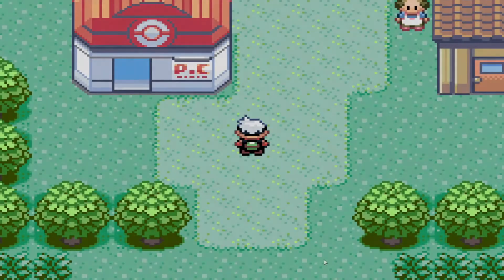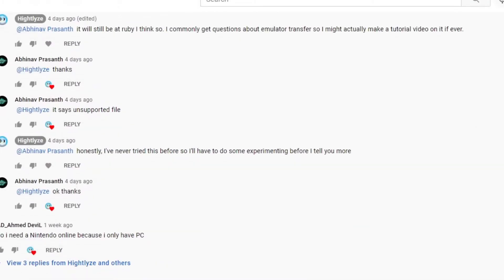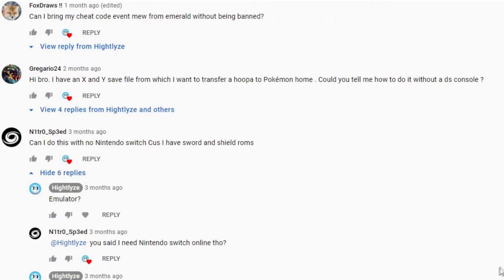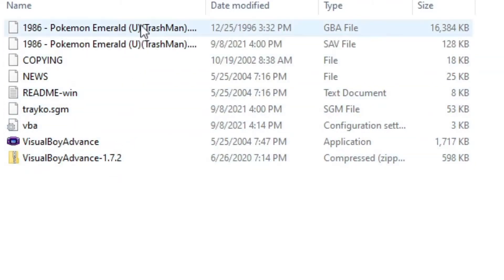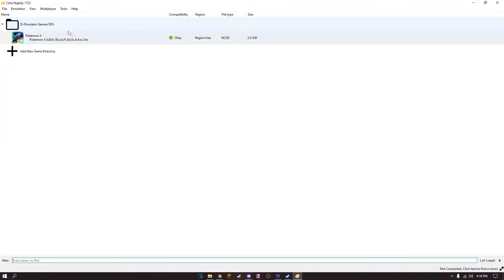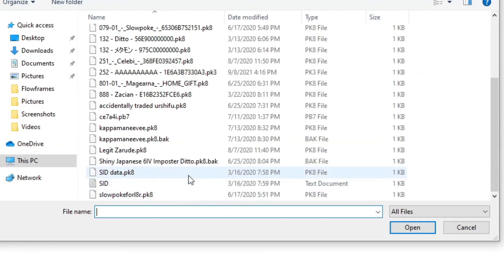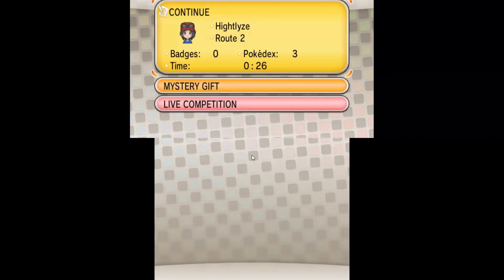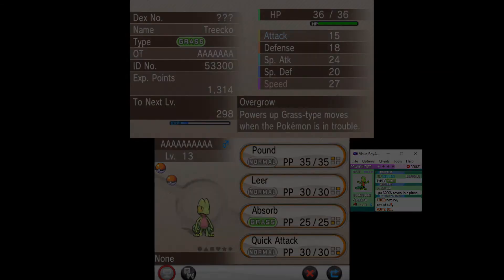Transfer Pokemon Between Different Emulators! (Emerald to X, using PkHeX)